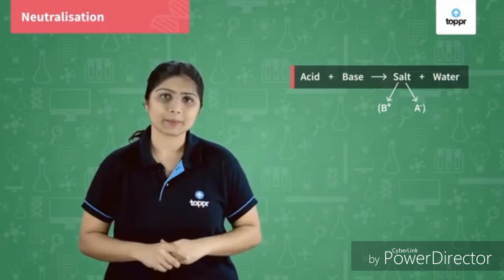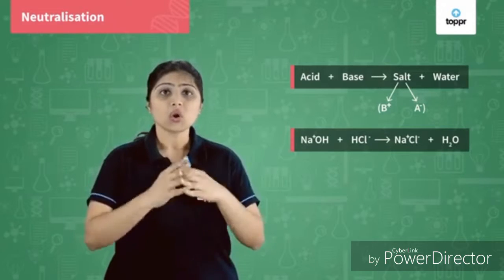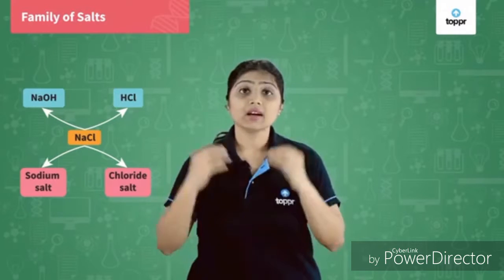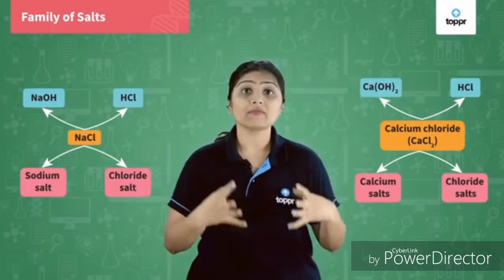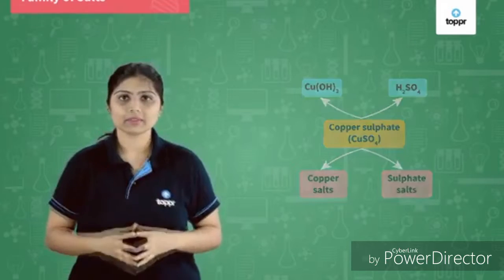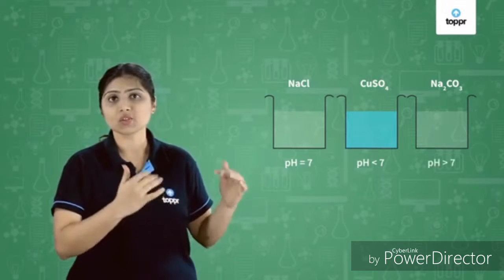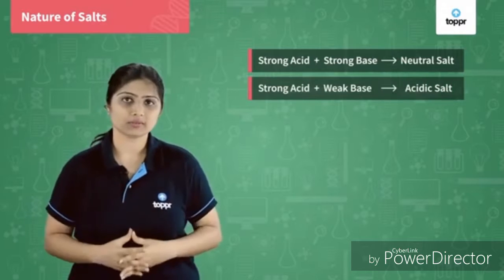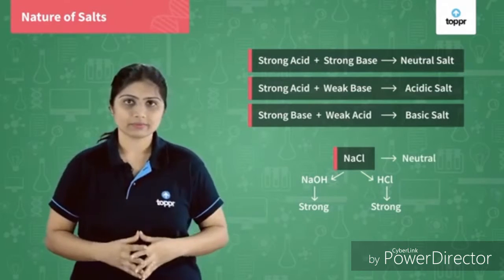Acid ,Base and Salt, topic:salt (CBSE) Class 10th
Hello friend's,